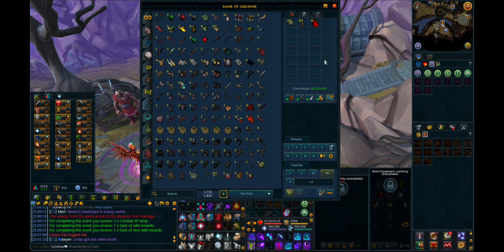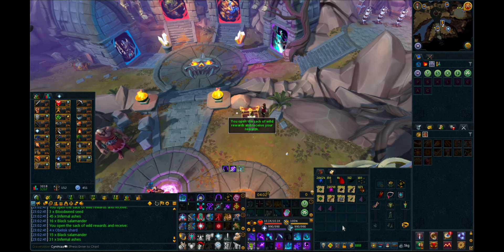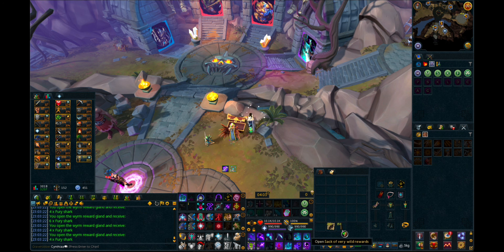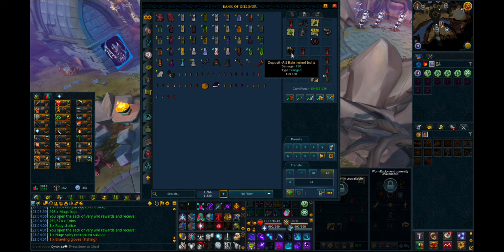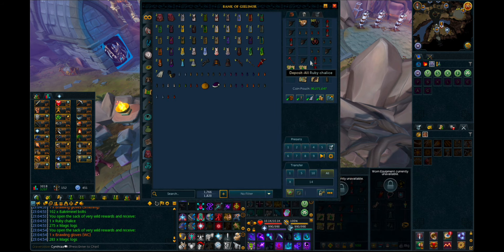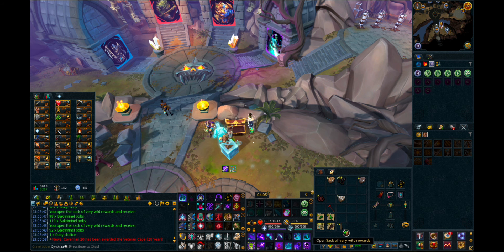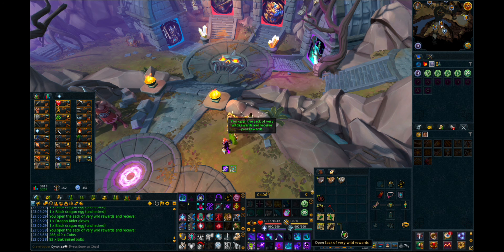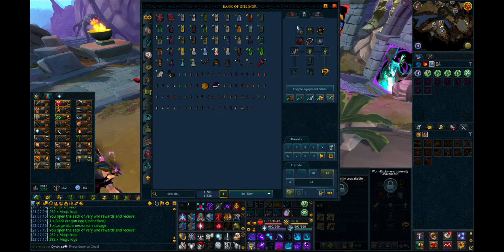Loot from 150 Very Wild Sacks on Ironman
This is my 3rd time doing an opening of 100+
Is today the day? Can I please get a dark onyx core Jagex?